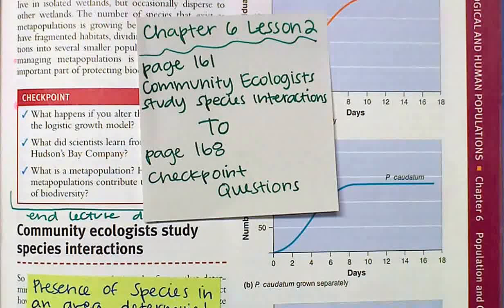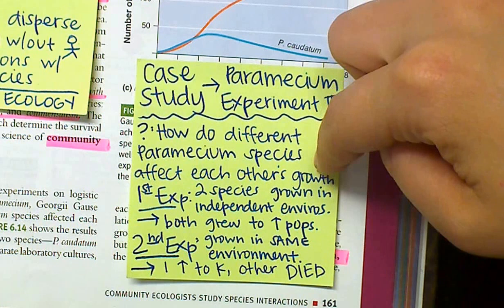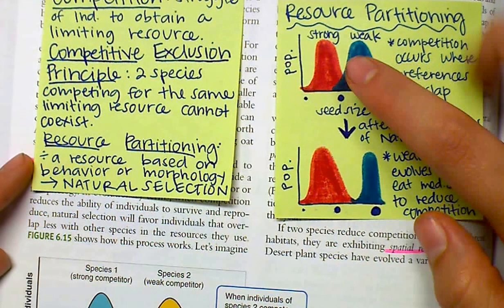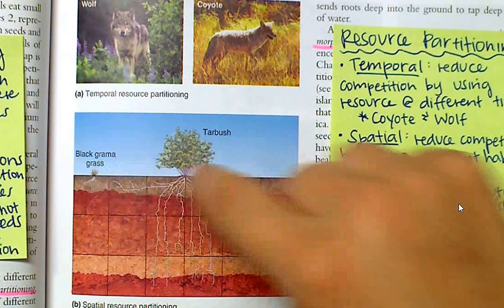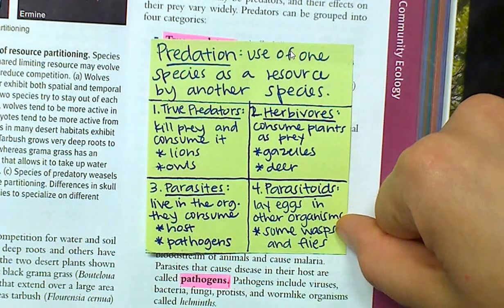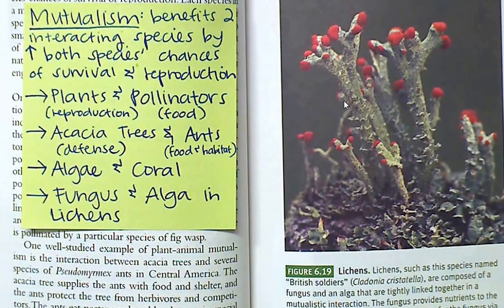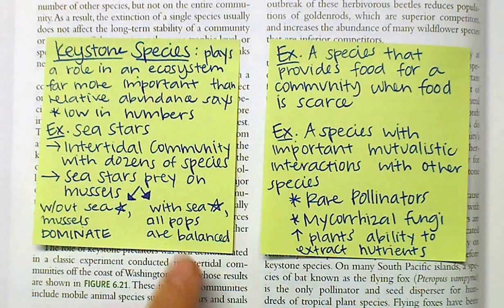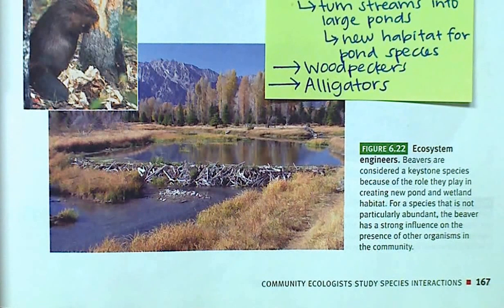Chapter 6: Population and Community Ecology - Lesson 2: Community Ecology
Objective: Describe species interactions and the roles of keystone species.